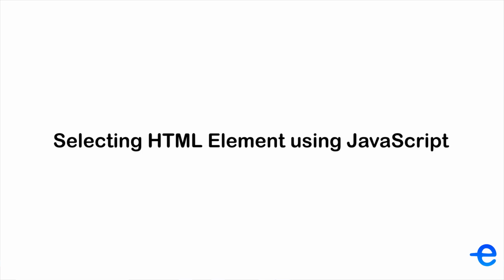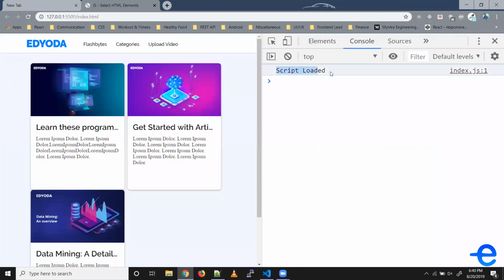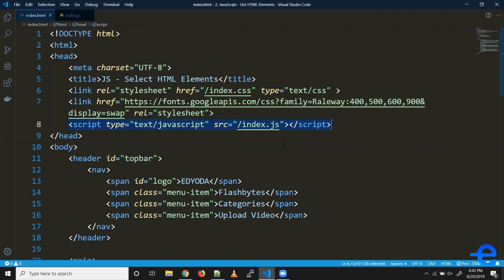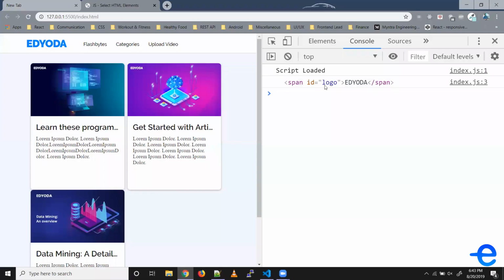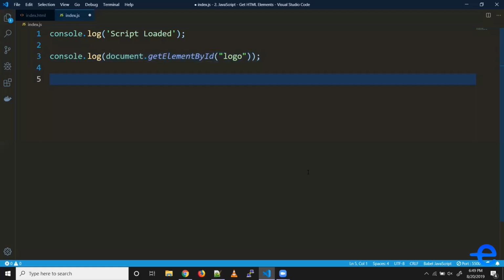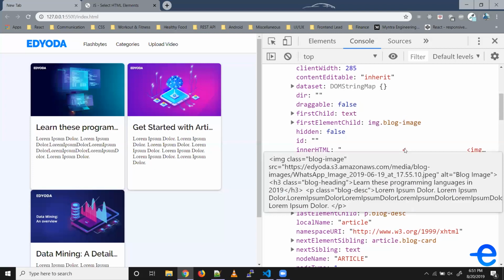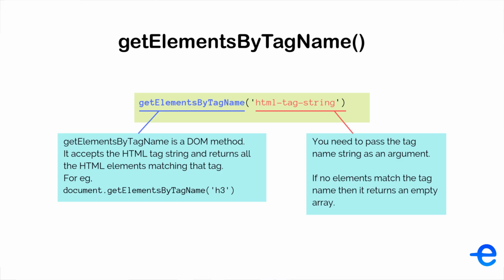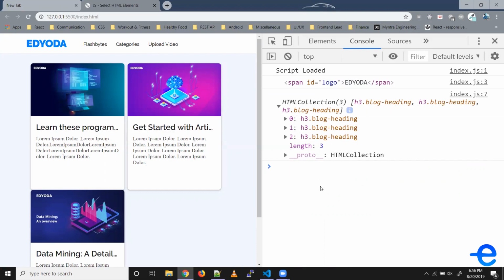JavaScript - Select HTML Elements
Hey guys, in this video we will learn how to select HTML elements using getElementById(), getElementsByClassName() and getElementsByTagName().